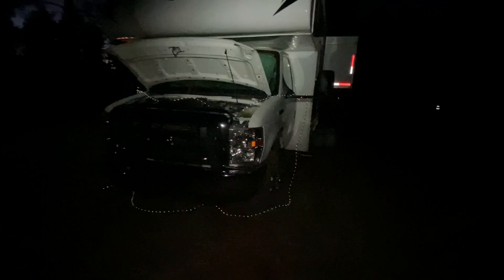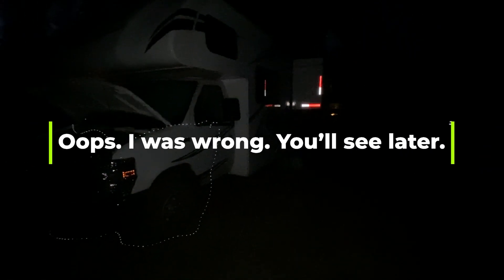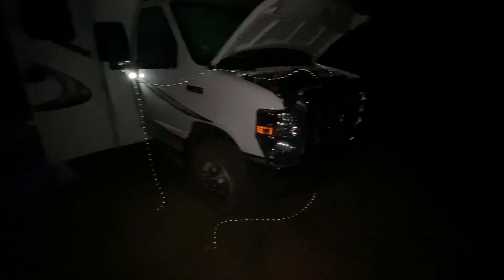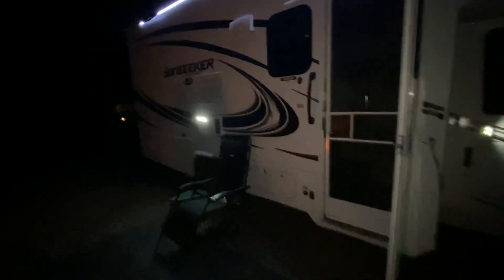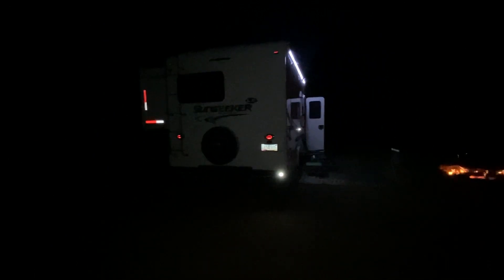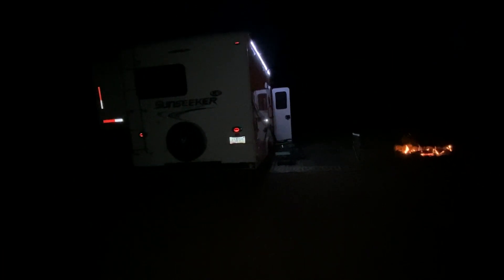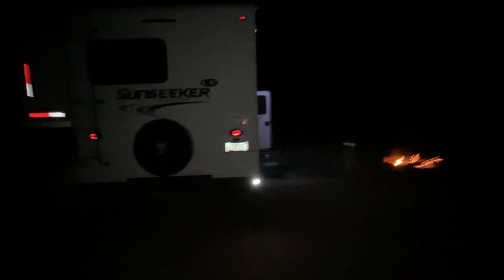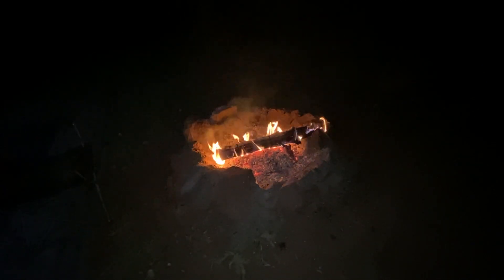RV security lights//Full-time RV life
RV security lighting. A tour at night of my RV lighting.
These rechargeable, magnetic, lights can be found on Amazon and Walmart.

Be positive.
Be nice.
Be active.